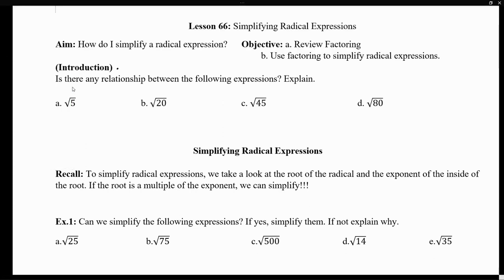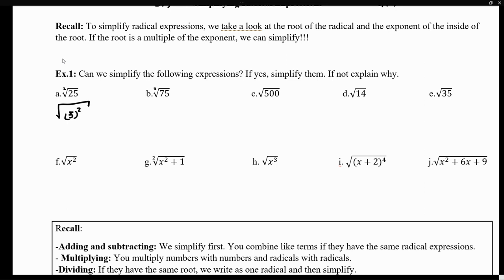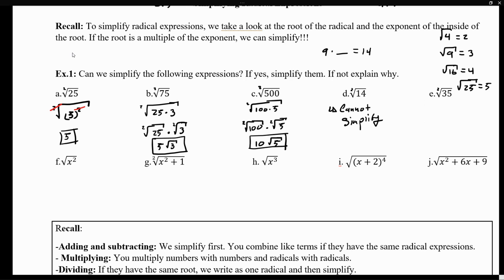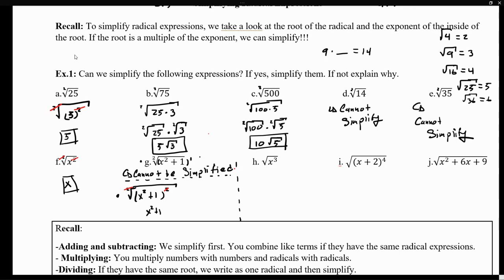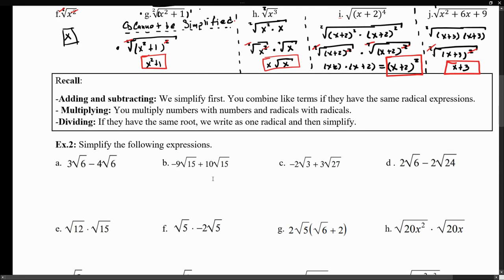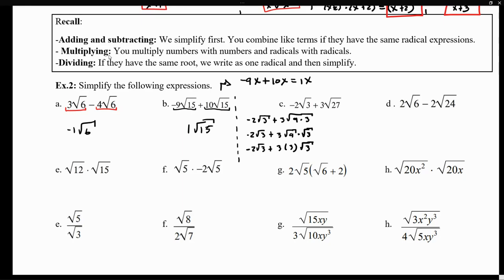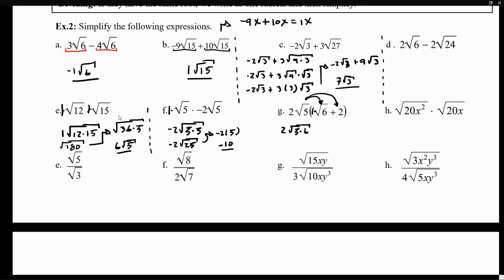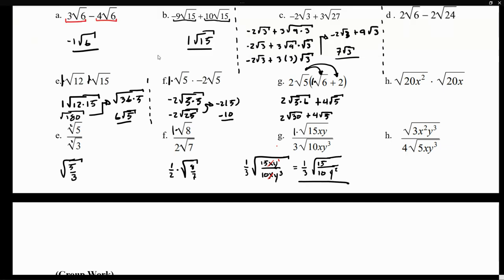Simplifying Radical Expressions - Geometry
Lesson for Simplying Radical Expressions - Geometry Common Core